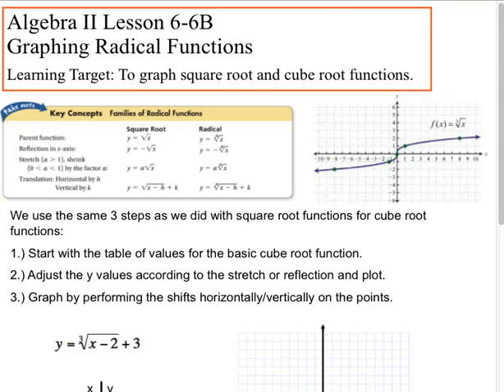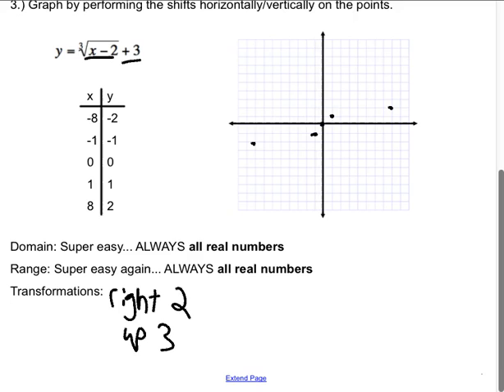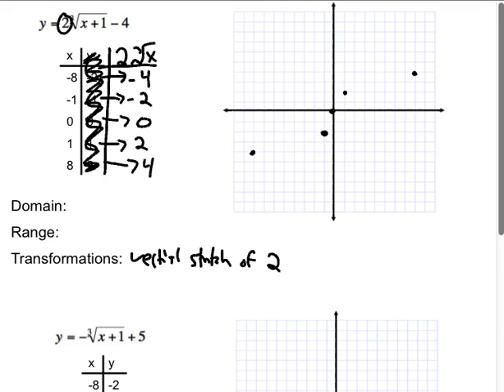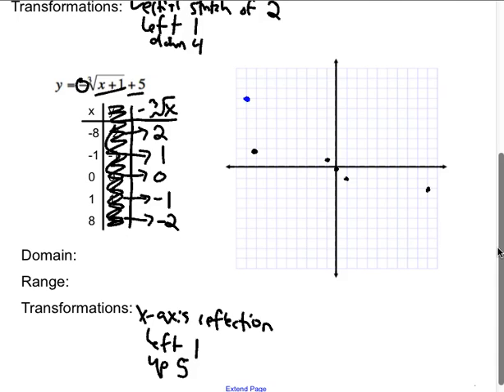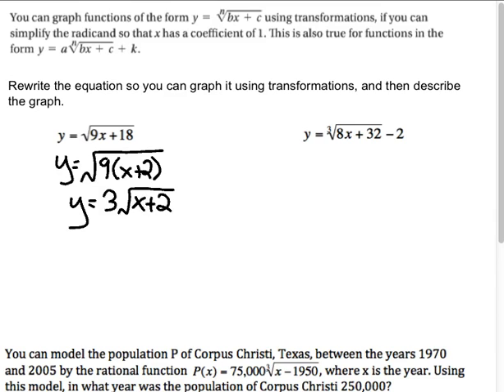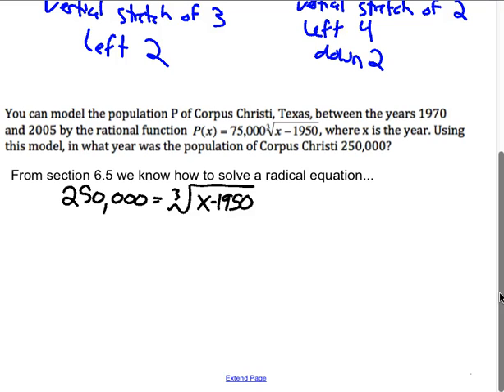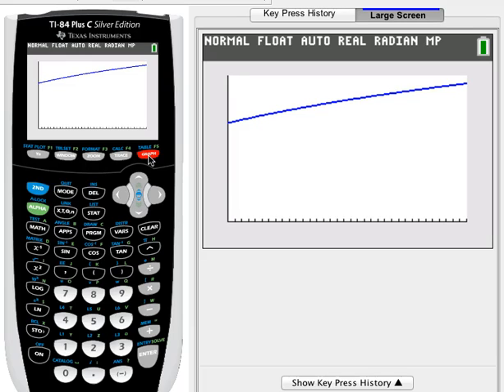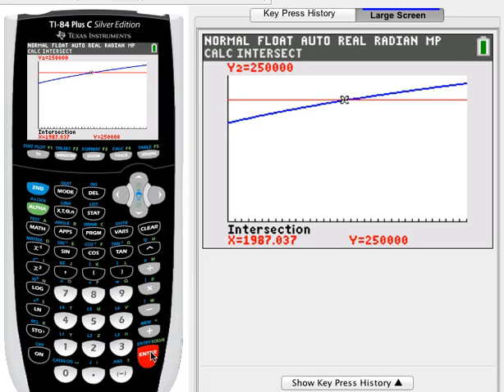Alg II 6.6B Notes